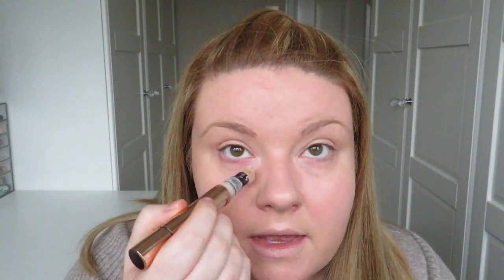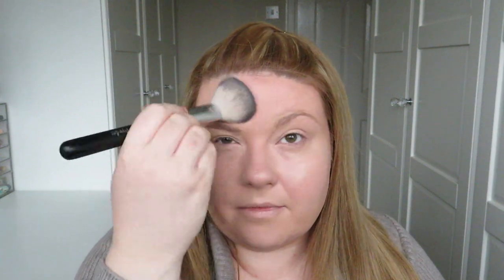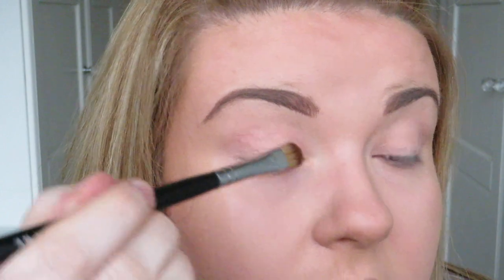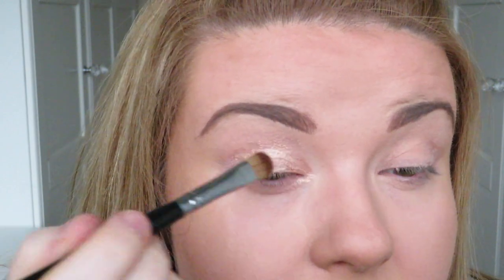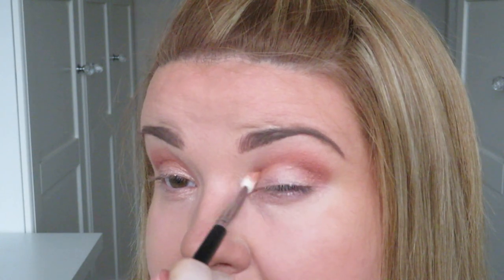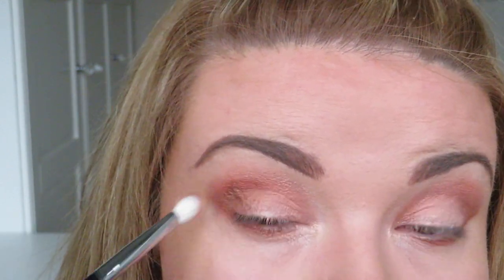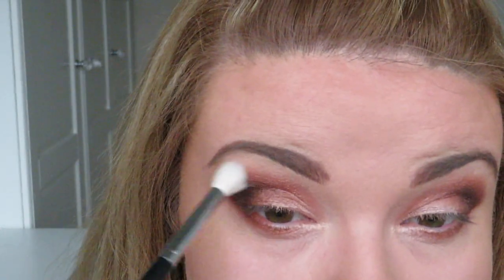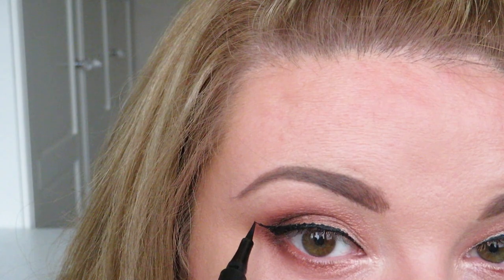Full Face of Charlotte Tilbury - Pillow Talk Evening Look | Emma Swann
Hey guys! In today's video I'm doing a full face of Charlotte Tilbury products to create a pillow talk evening look. Hope you enjoy :)

If you choose to use them to make a purchase, I will receive a small commission from the retailer which helps to support my channel and for which I am very grateful! Please do not feel any pressure to use them and if you'd prefer not to, you can search for the products in the usual way.